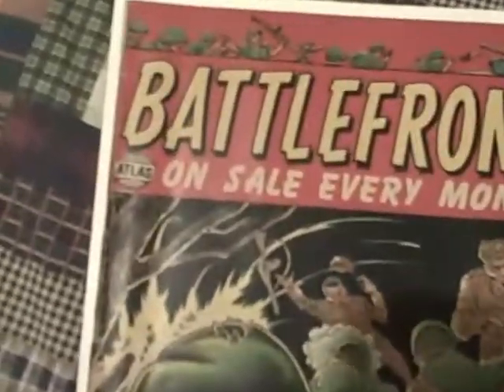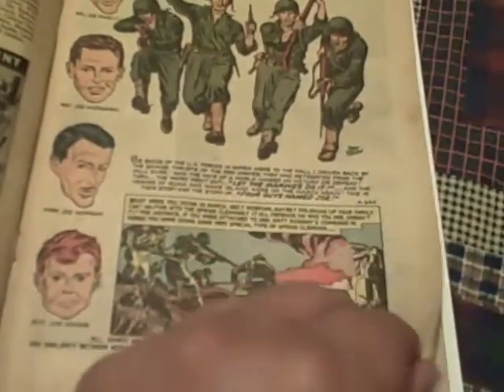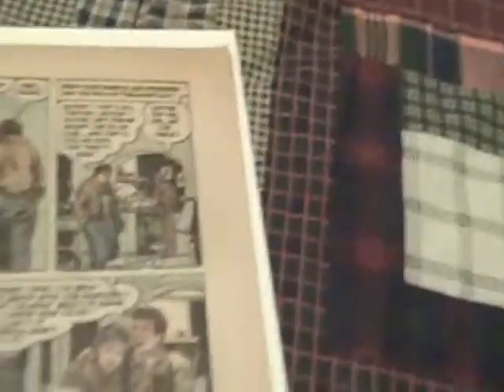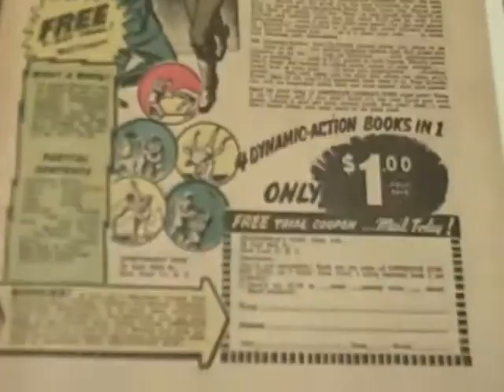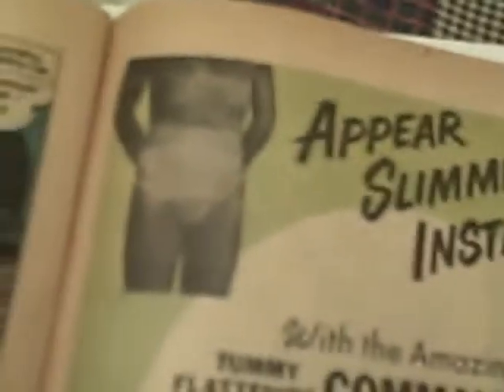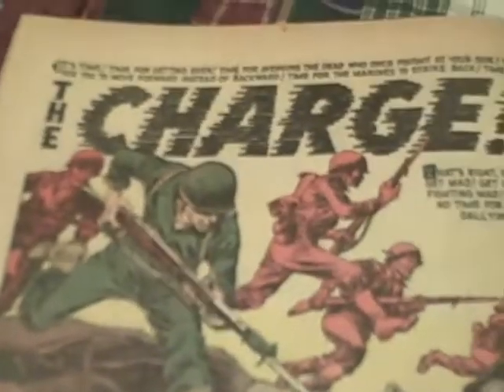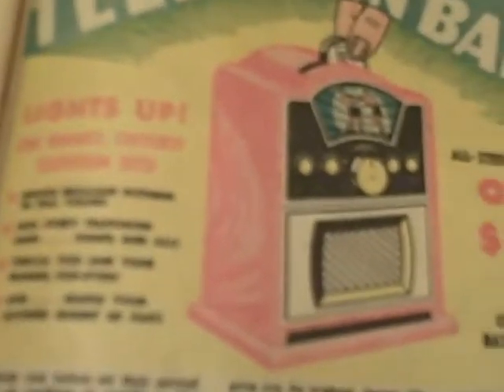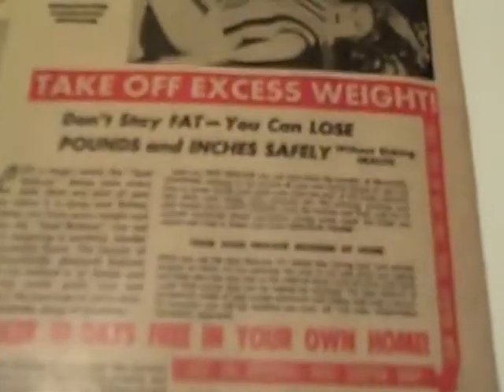Battlefront 2 Comic Book